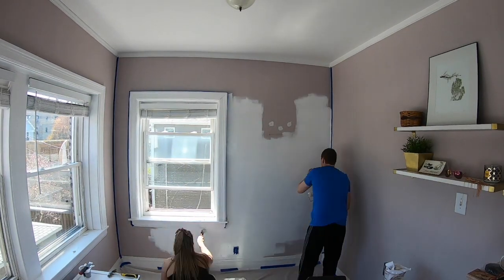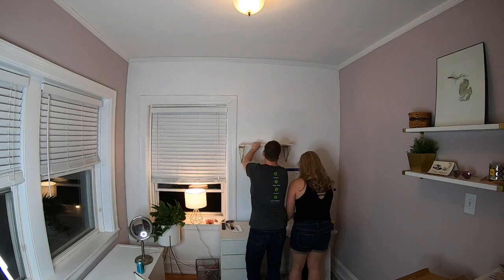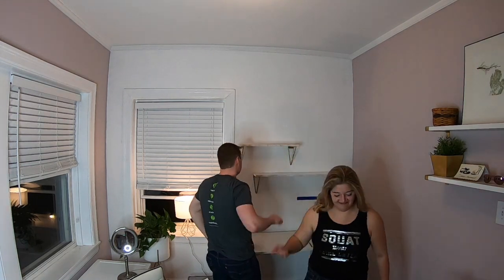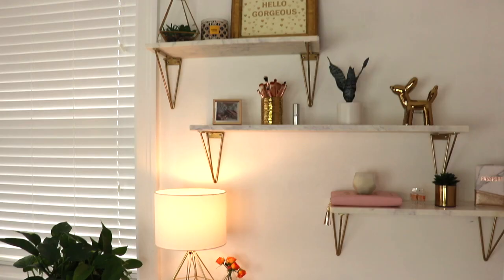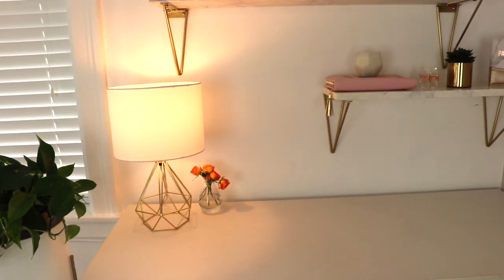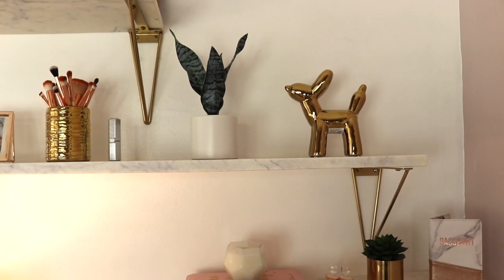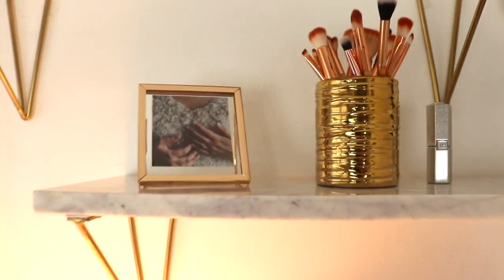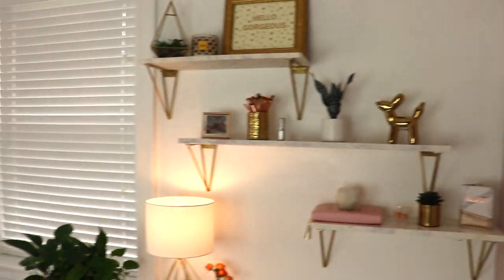Office Makeover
Finally finished redecorating the office and should be back to posting weekly now that I don't have an excuse! Xoxo, Kiki